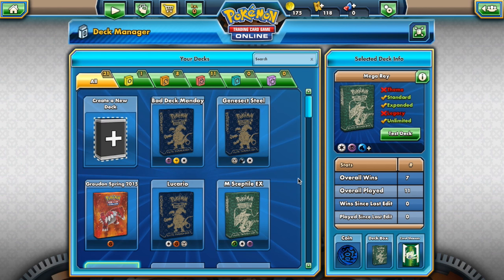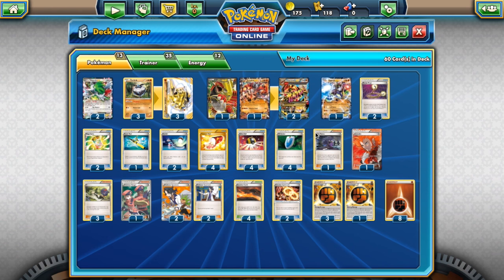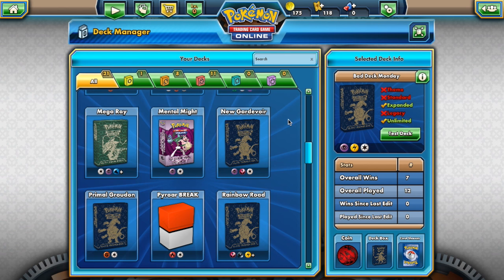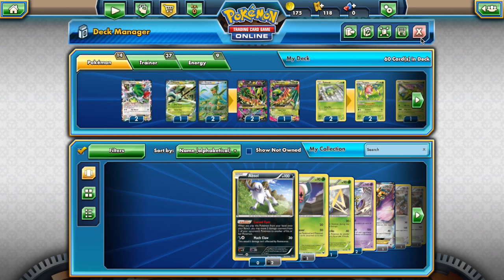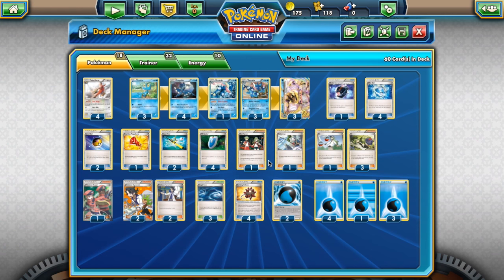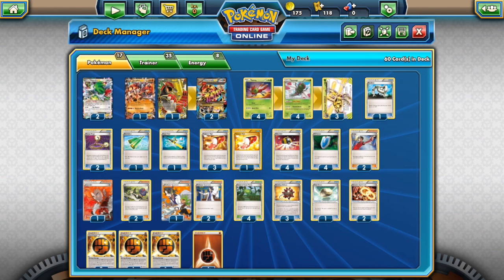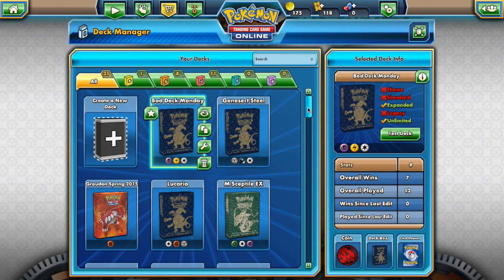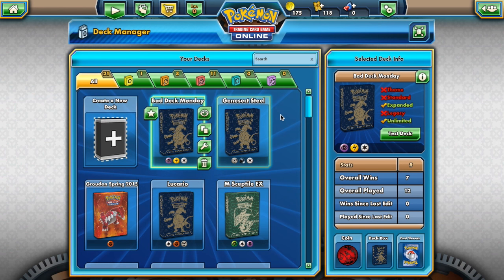What Deck Should I Play in the 2016-2017 Pokemon TCG Standard Format?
Today we are going over some big changes in the Pokemon TCG for the 2016-17 Standard Format Rotation! What decks are out, what decks are in, and what deck YOU should be playing for this new format.

All music used is made by GlitchxCity and PokeRemixStudio.